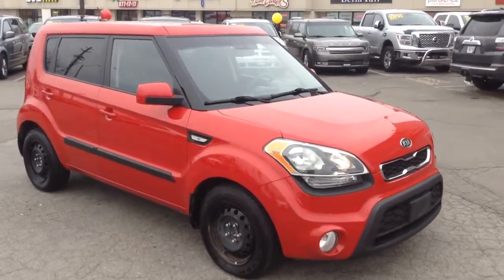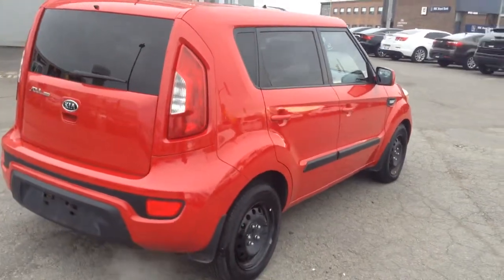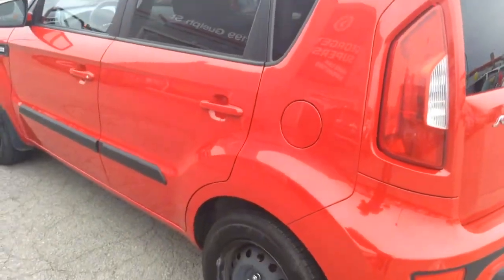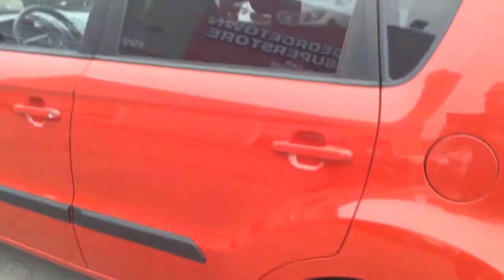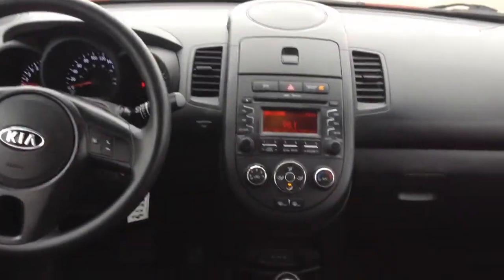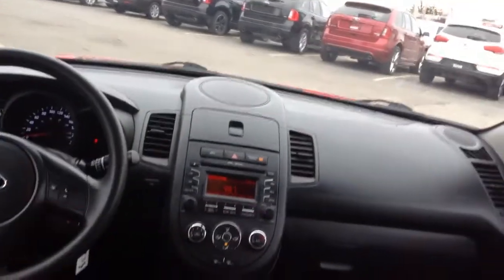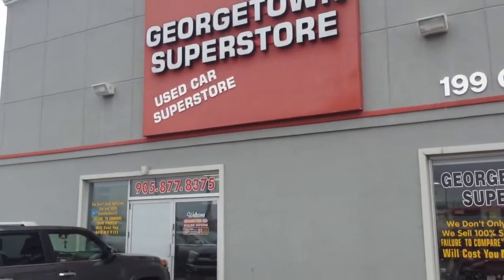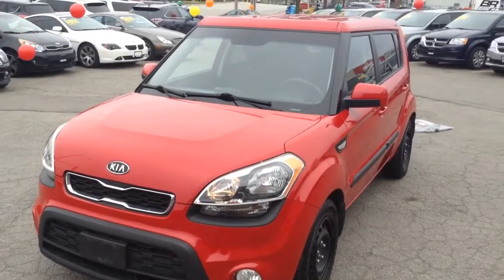2012 Kia Soul for Laura from Cameron McCullough